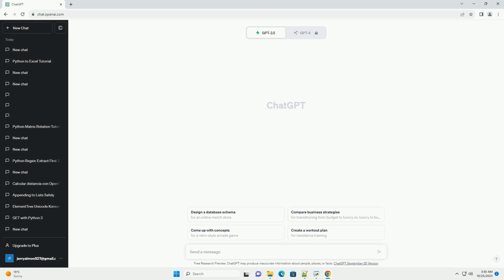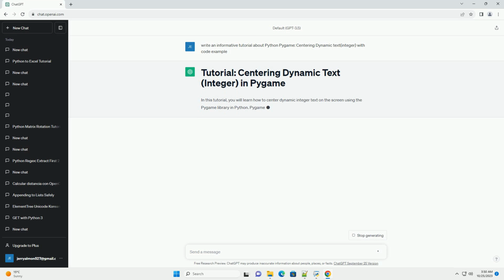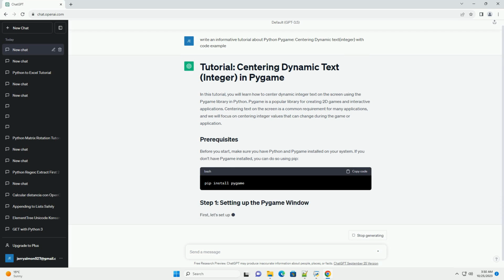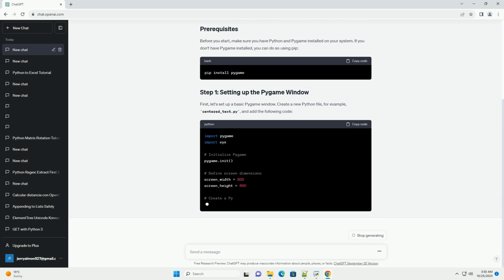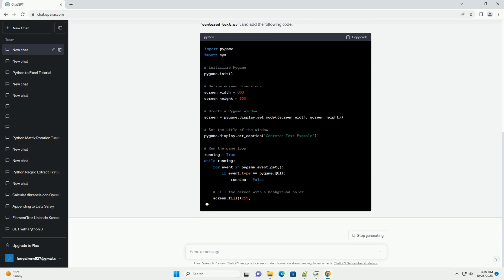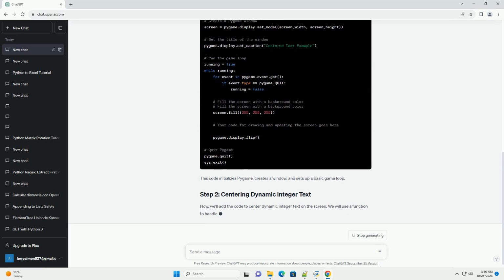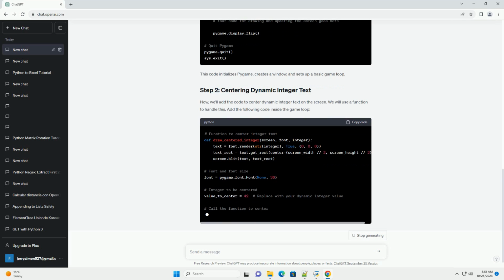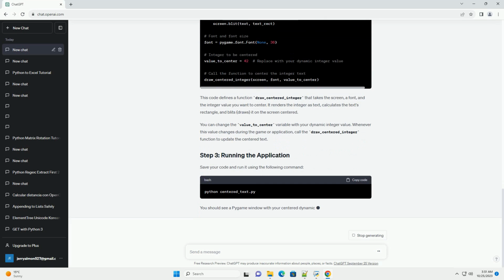Python Pygame Centering Dynamic text integer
In this tutorial, you will learn how to center dynamic integer text on the screen using the Pygame library in Python. Pygame is a popular library for creating 2D games and interactive applications. Centering text on the screen is a common requirement for many applications, and we will focus on centering integer values that can change during the game or application.
Before you start, make sure you have Python and Pygame installed on your system. If you don't have Pygame installed, you can do so using pip:
First, let's set up a basic Pygame window. Create a new Python file, for example, centered_text.py, and add the following code:
This code initializes Pygame, creates a window, and sets up a basic game loop.
Now, we'll add the code to center dynamic integer text on the screen. We will use a function to handle this. Add the following code inside the game loop:
This code defines a function draw_centered_integer that takes the screen, a font, and the integer value you want to center. It renders the integer as text, calculates the text's rectangle, and blits (draws) it on the screen centered.
You can change the value_to_center variable with your dynamic integer value. Whenever this value changes during the game or application, call the draw_centered_integer function to update the centered text.